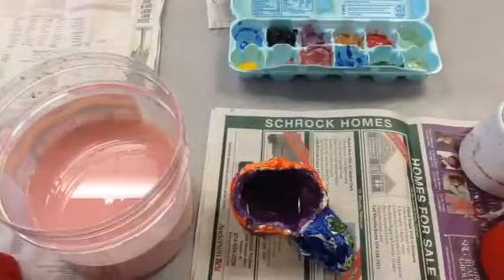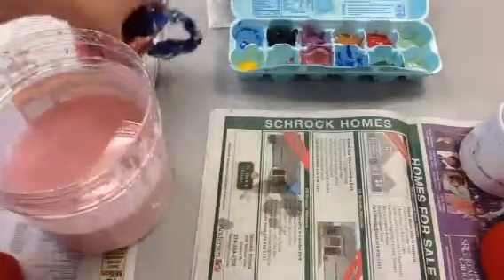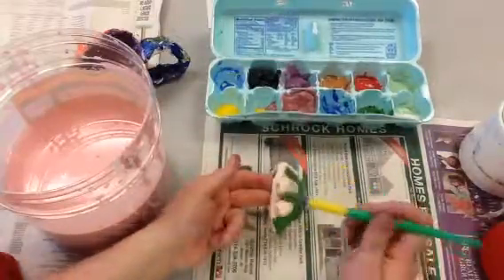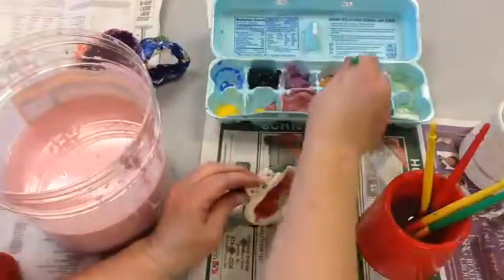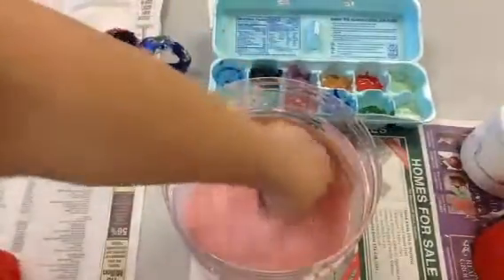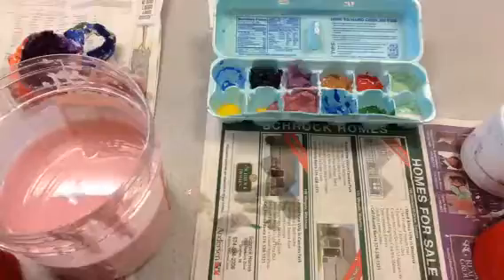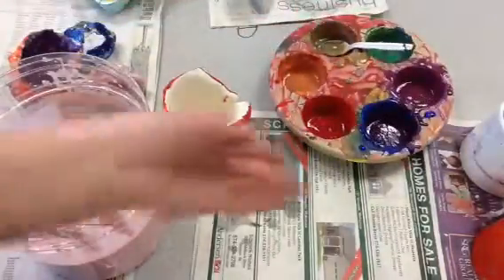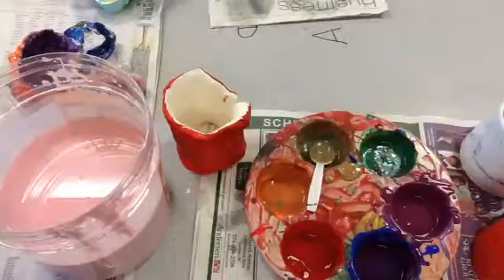Paint and glaze